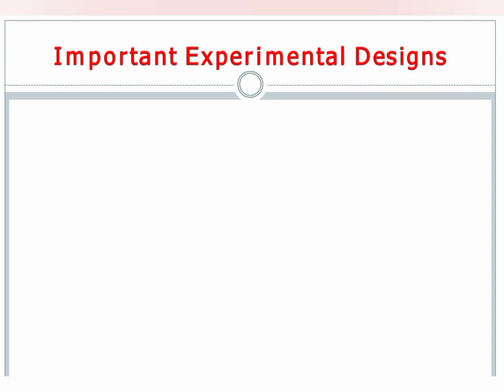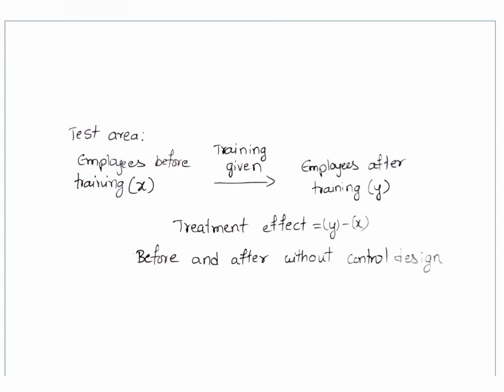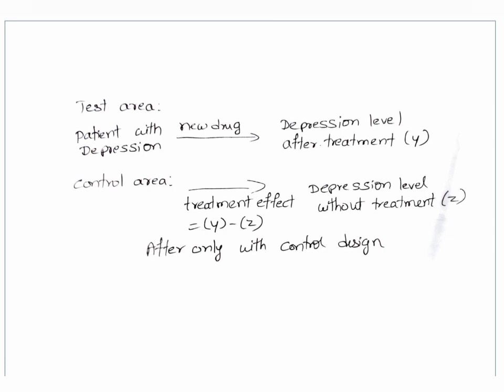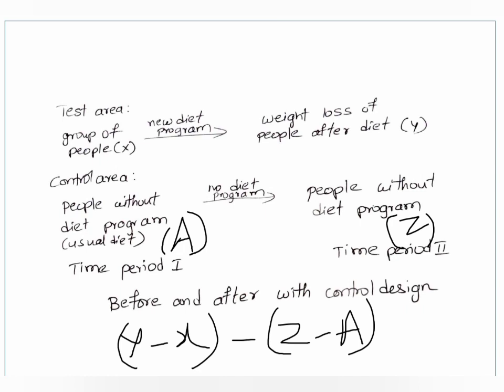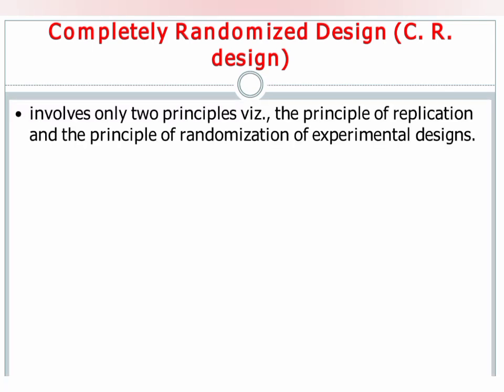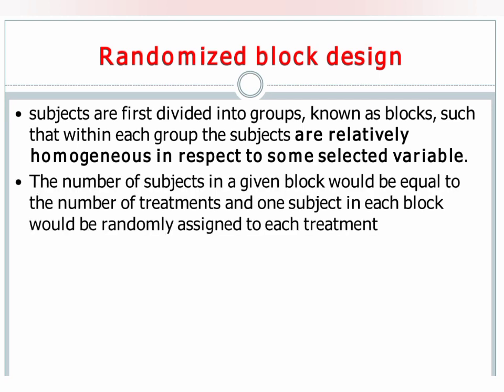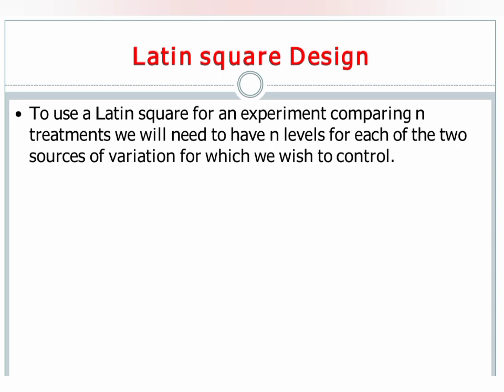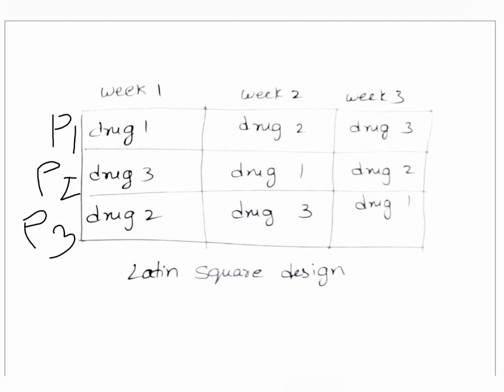Important Research Design |Explanation of Research Methodology concepts with notes